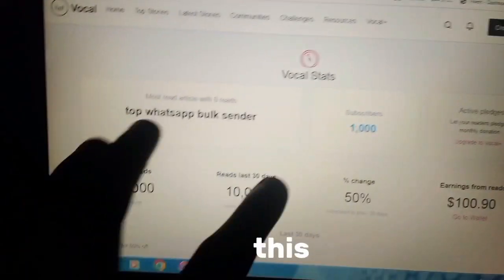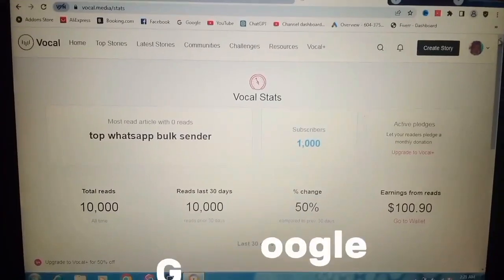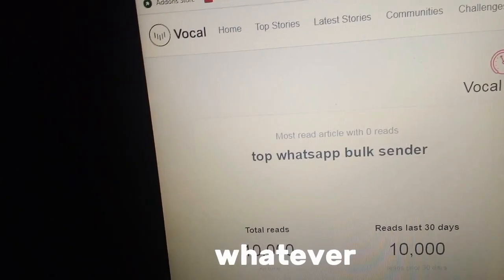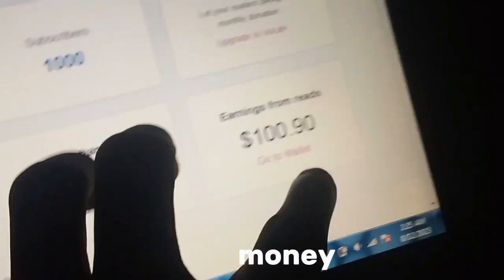How to make money online | Earn $100 a day with Google News For FREE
in this video am going to be teaching you how to make money online with Google new and also how to Earn $100 a day with Google News For FREE .
learn video editing full course

ignore this;🔥🔥🔥
your search🔥🔥🔥